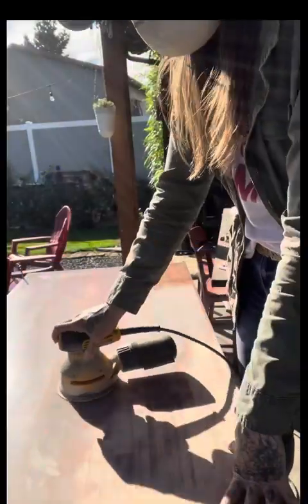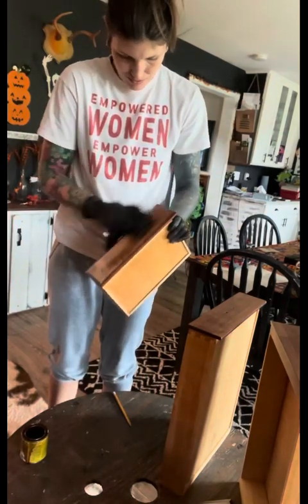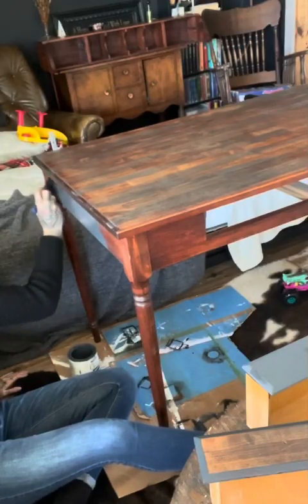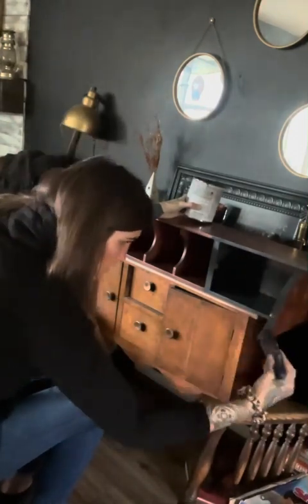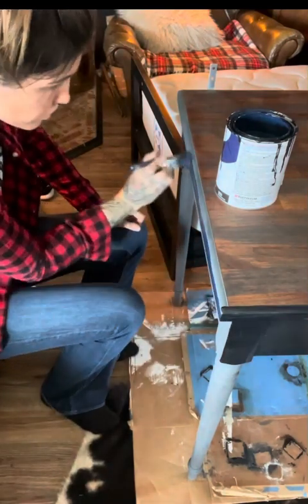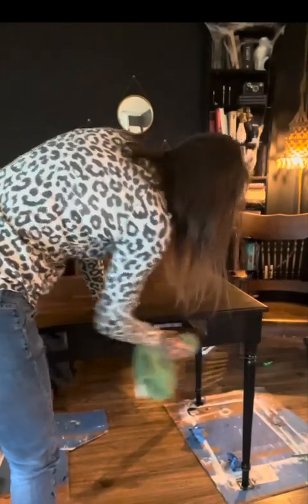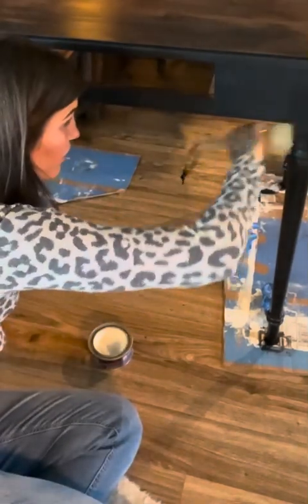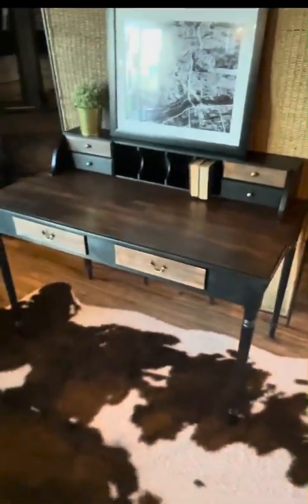Desk makeover/Facebook marketplace flip/Cowlitz River Restoration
This is a fun desk that was gifted to me to by one of my spectacular clients to refinish and flip on the Facebook marketplace for profit. All of the materials I used to refinish this desk can be found down at your local hardware store. I am totally obsessed with black and wood. Literally one of my favorite combos of all time. Check out this video for tips on refinishing and some product reviews. Let me know what you think or if there is something you would like to see that I can share with you. Please hit the like button and subscribe so you can see all the fun furniture flips and tricks I have up my sleeve to earn money from home raising kiddos and serving my community with fresh furniture art.